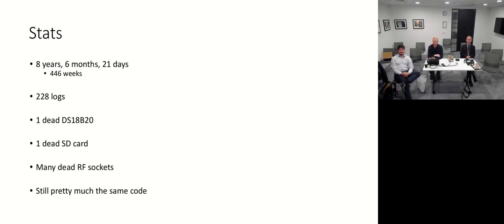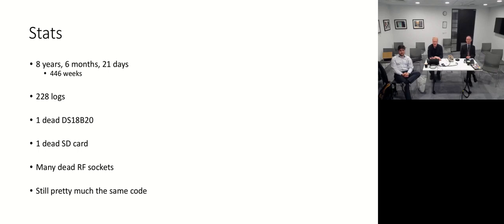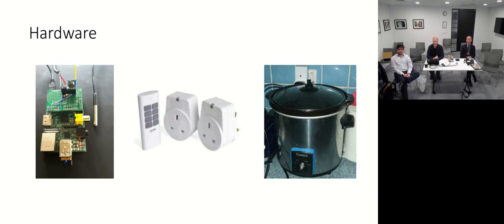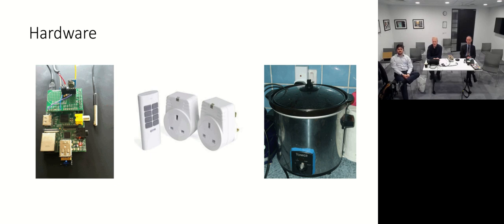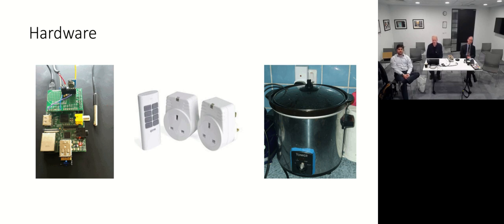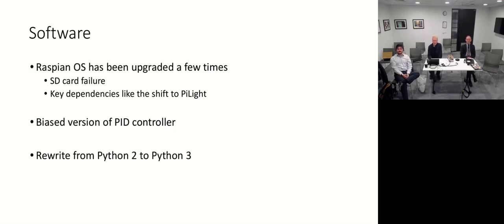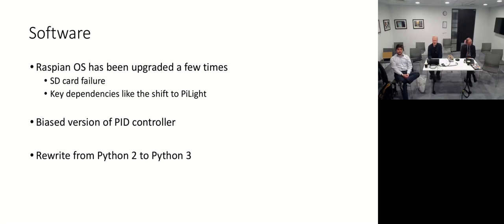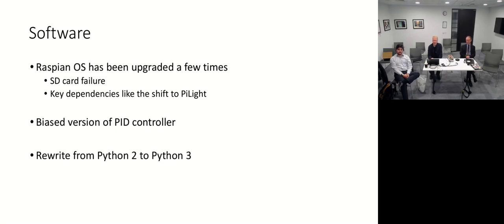Keeping a project going - Raspberry Pi Sous Vide - 3126 days later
By Chris Swan
Chris’s Raspberry Pi controlled sous vide water bath has been used 227 times over the course of 8.5yrs. Some parts of the project remain original, but many have needed replacement. This talk will cover the effort needed to sustain something over years.